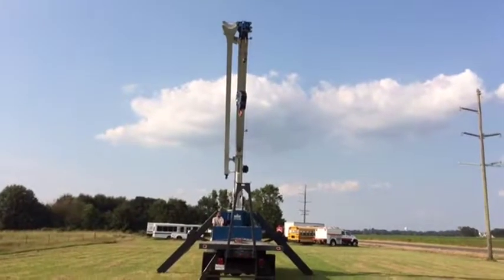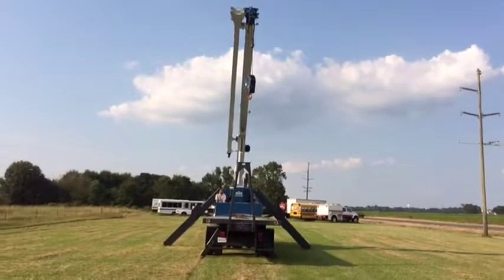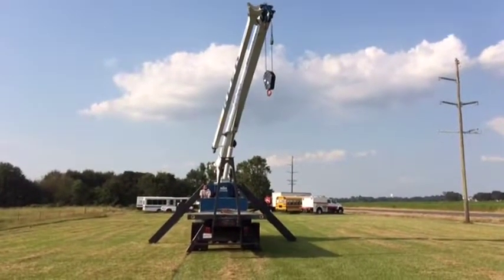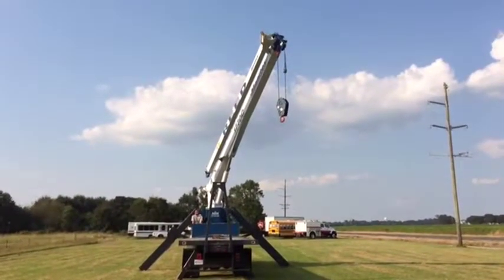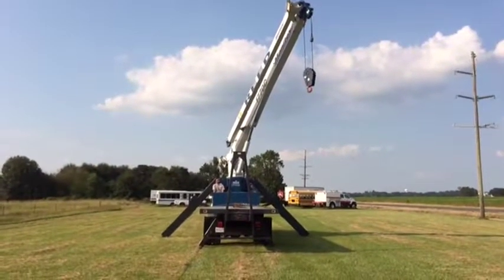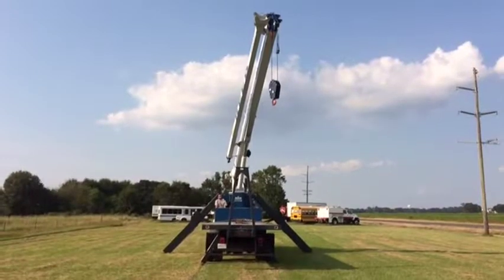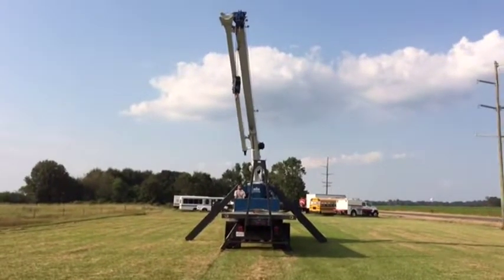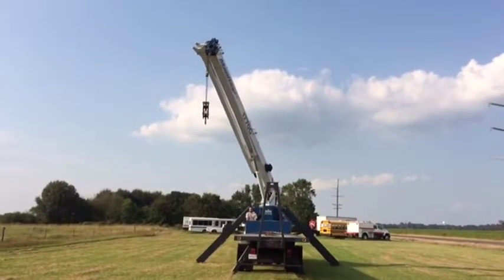2013 FORD F750 For Sale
Category: Crane Trucks